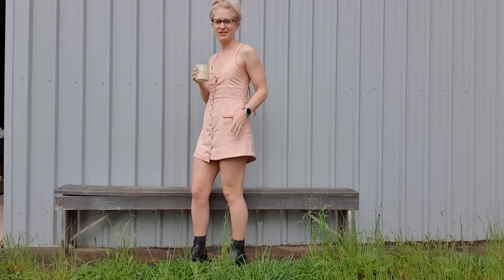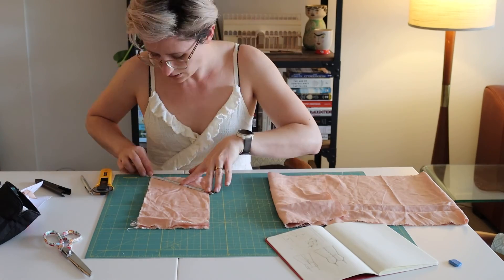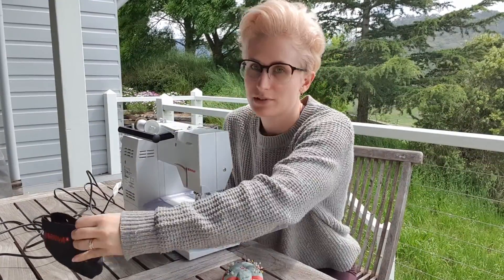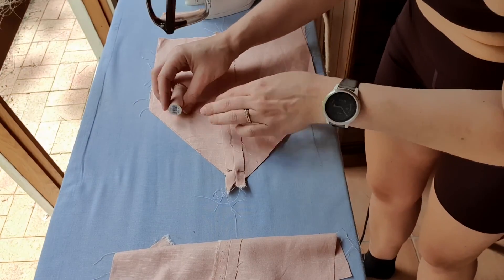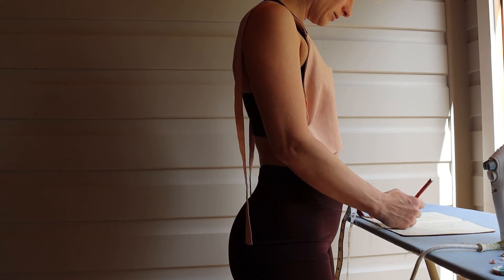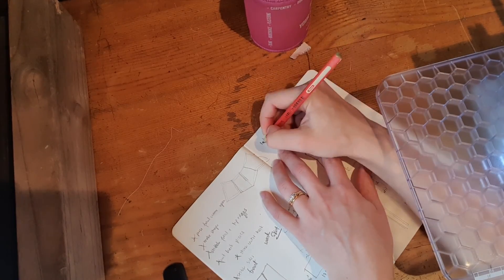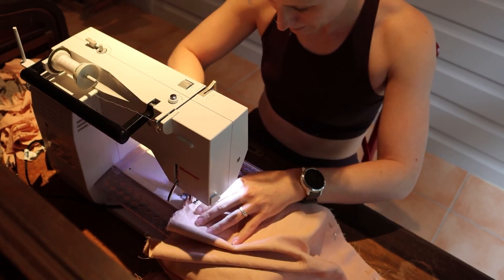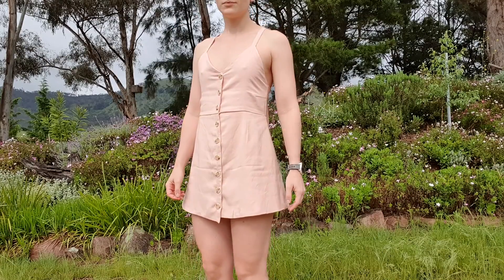re-making a dress that vanished into thin air | sewing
Come with me on a sewing journey to recreate a dress from memory. A few years ago one of my favourite dresses vanished out of thin air, so I found some fabric and am going to try to make a new one! This video is a bit scattered but if you follow along I guess it's a sewing tutorial.

This video was recorded on Dharug/Gundungurra Country. I acknowledge the Traditional Custodians of the land on which I work and live; and recognise their continuing connection to land, water and community. I pay respect to Elders past, present and emerging.

[0:00]: hullo
[1:06]: starting with a sketch
[1:53]: first cut
[2:25]: come with me to spotlight
[3:42]: to the farm!
[4:29]: breakfast montage #1
[5:18]: setting up
[5:58]: finally, some sewing
[9:55]: testing the fit
[14:00]: bobbin asmr
[14:23]: home stretch
[15:45]: finishing touches
[16:15]: breakfast montage #2
[16:51]: final result thanks for watching :)